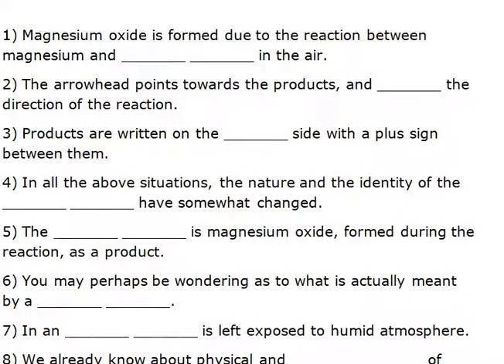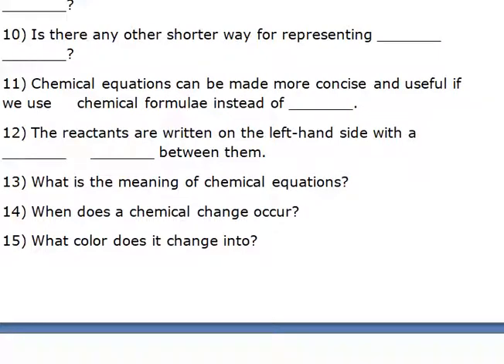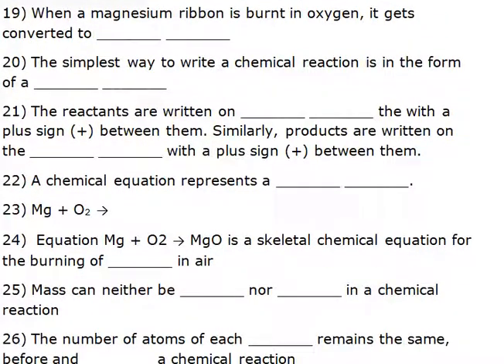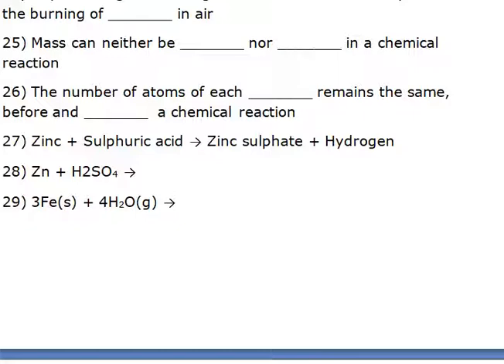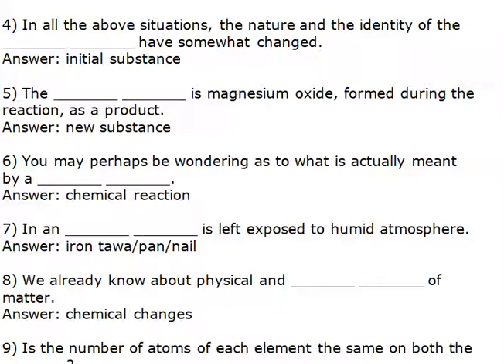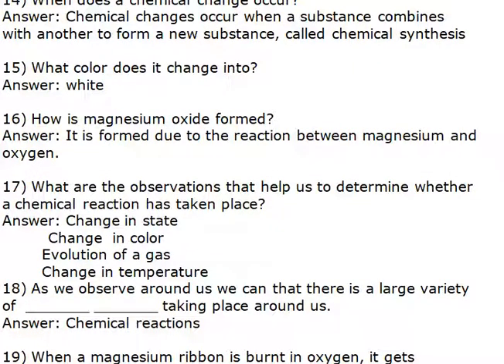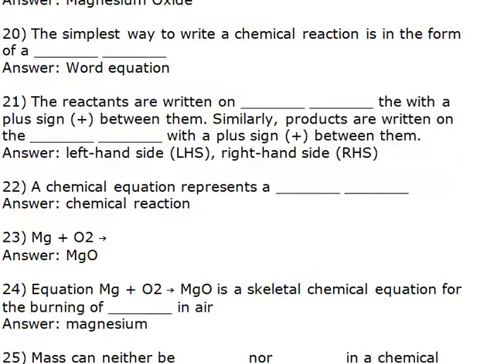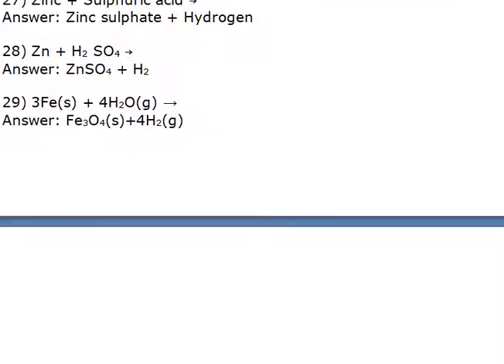Chemical Reactions and Equations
Tenth standard Karnataka syllabus - SCIENCE-PART - 1

This is Mohan Leela Shankar hosting the video for you. Thinking that this video may help at least a few students, today I have made a few questions from in between lesson for Karnataka state 10th std students in Science subject part 1.

The title of the chapter is “Chemical reactions and Equations”.

Please try to answer that without looking at the textbook and answers will be provided after the questionnaire ends.

Every day I will try to post questions from each chapter of the Science book both part 1 and part 2.